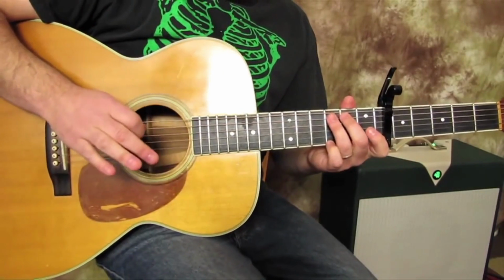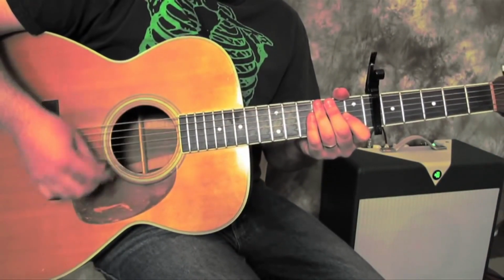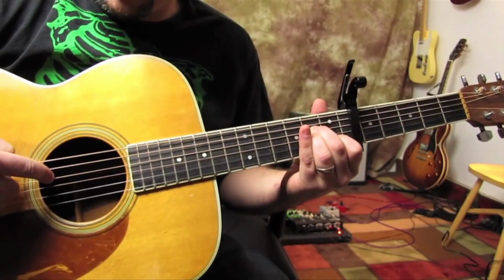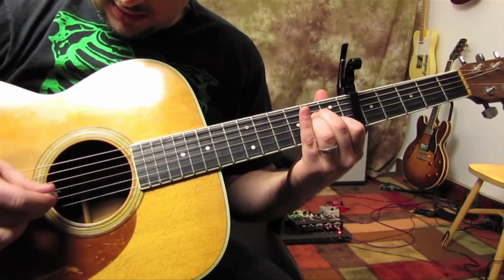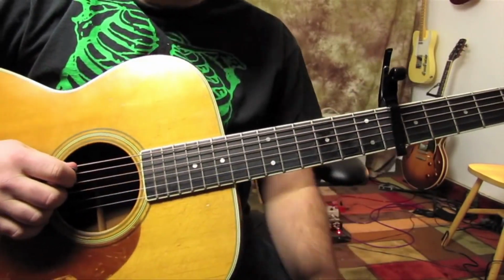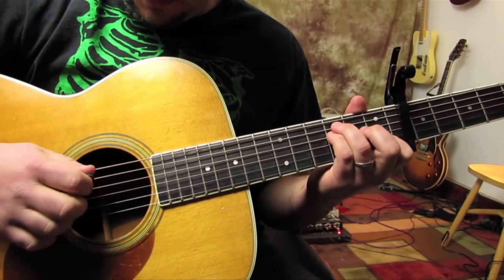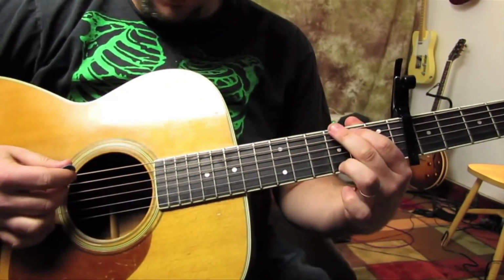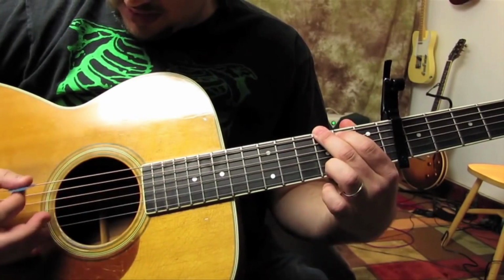How to play this Dreamy 4 chord acoustic song..... Plus Challenging Picking Pattern to Try as well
Playing easy 4 chords songs on guitar is super fun. What if you could spice up the beginner guitar songs with some picking.

We think you can do it, practice slowly & work your way up.